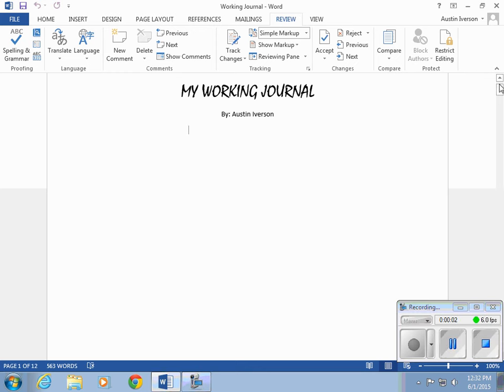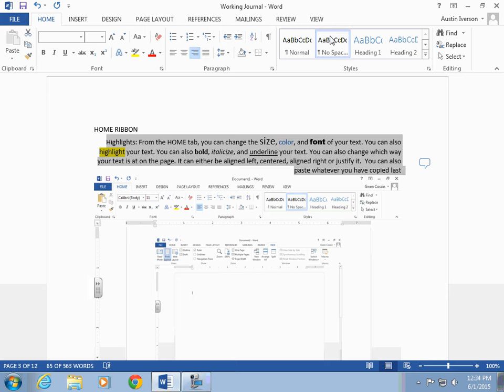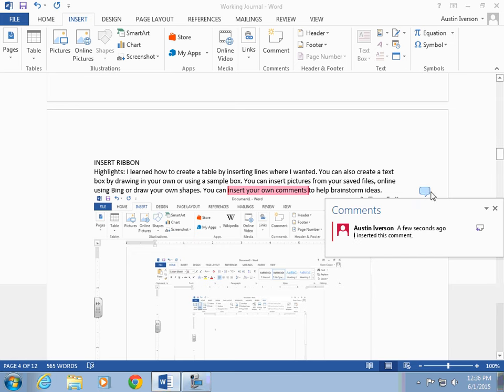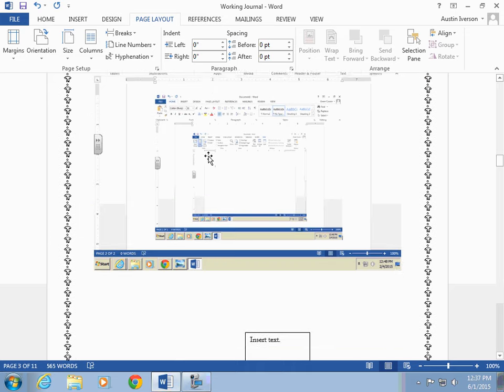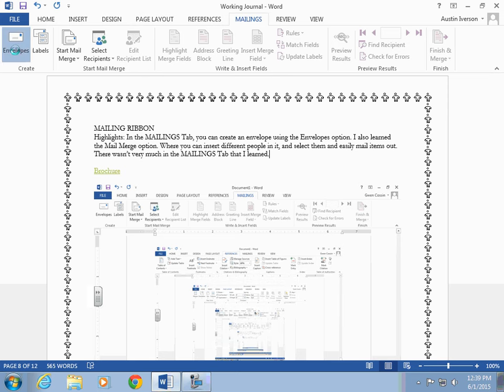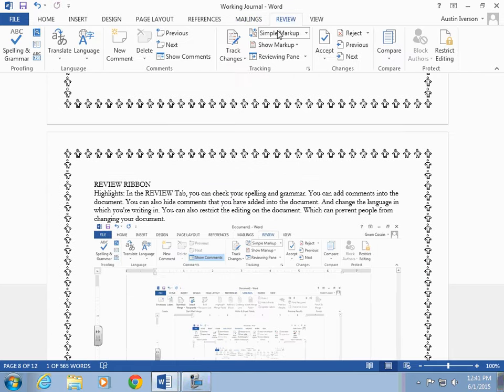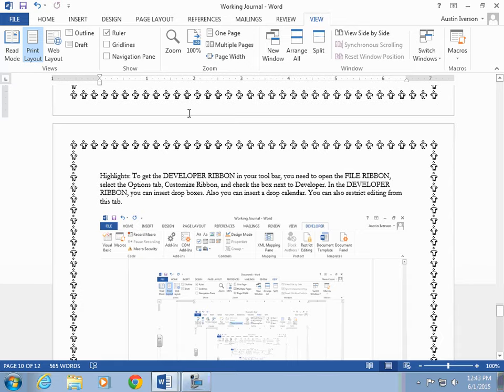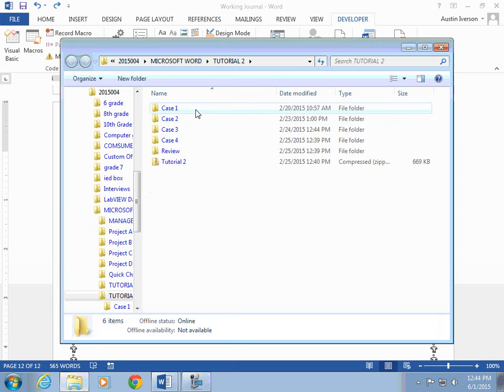Austin Iverson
AI MS Word Working Journal Voiceover